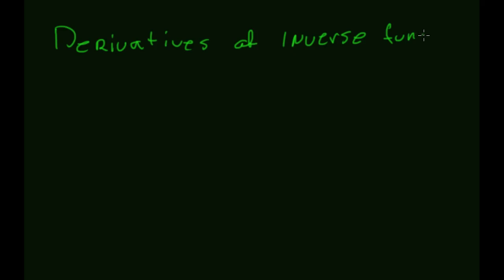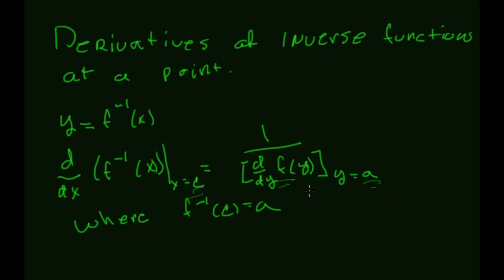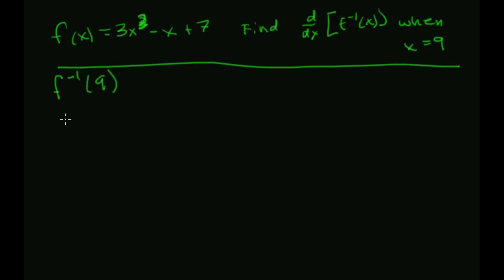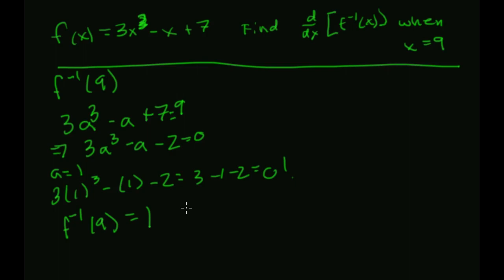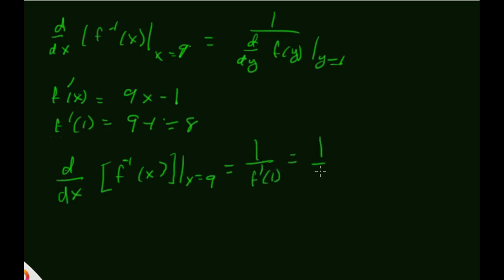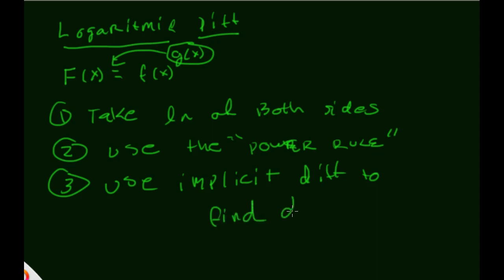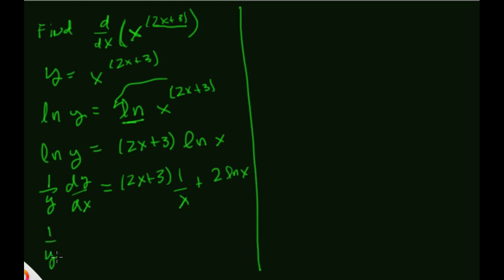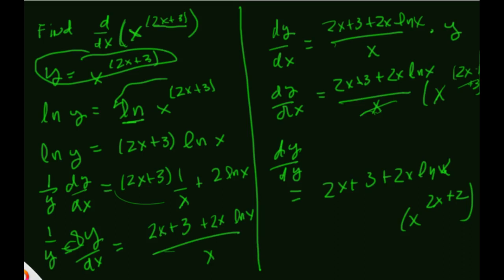Derivative of an Inverse at a Point and Logarithmic Differen